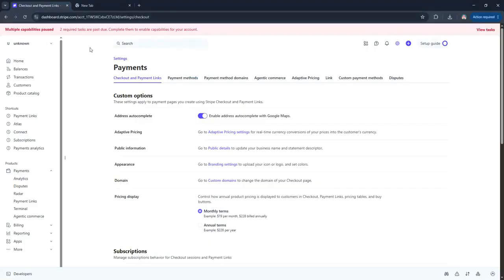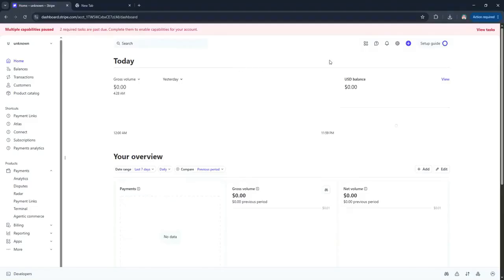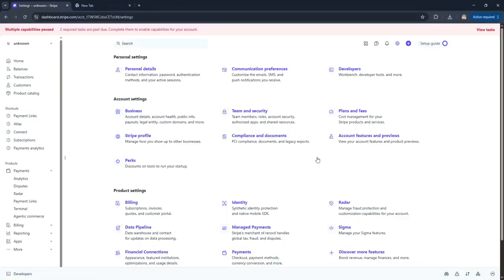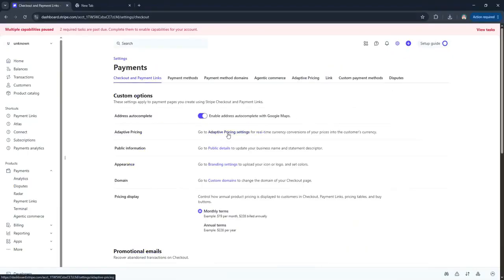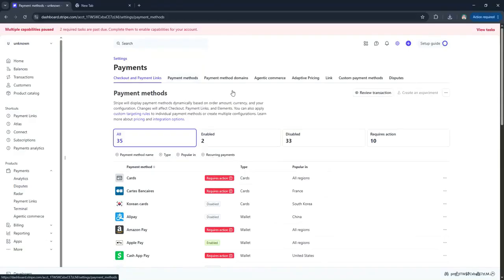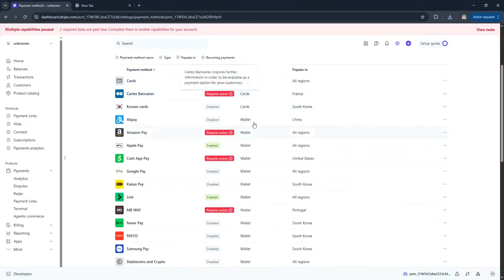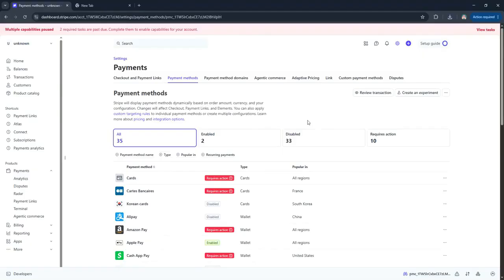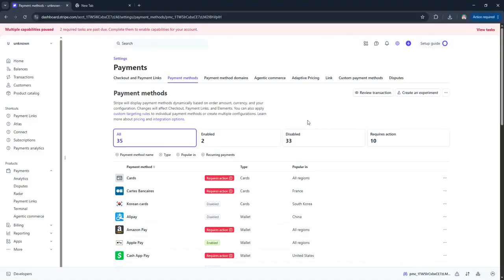How to Use Stripe Payment Tutorial - Step by Step 2026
Learn how to use Stripe for seamless payment processing on your website. This comprehensive tutorial will guide you through the steps to set up your Stripe account, integrate payment options, and manage transactions effectively. Whether you're a small business owner or an entrepreneur looking to accept online payments, you'll gain valuable insights into utilizing Stripe's features, including subscription billing, one-time payments, and secure checkout processes.

With our Stripe payment tutorial, you'll learn how to effortlessly integrate Stripe into your website, optimize payment flows, and enhance customer experiences. Discover best practices for managing payments, handling refunds, and ensuring compliance with payment security standards. This video is perfect for anyone searching for effective ways to implement Stripe payments and streamline their online transactions.